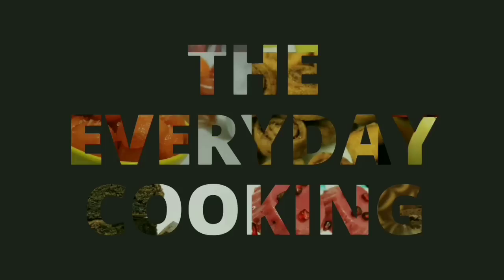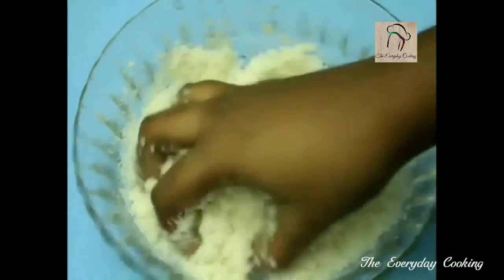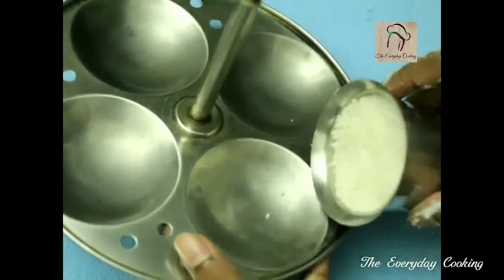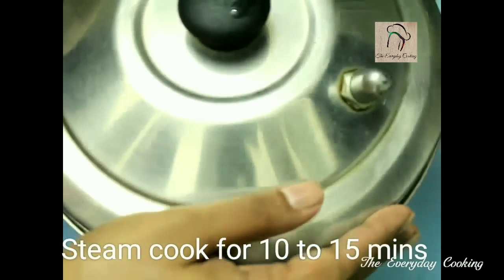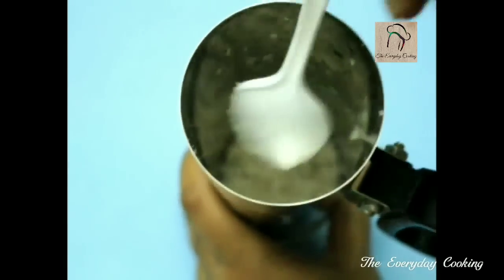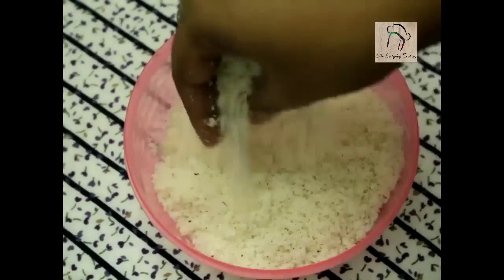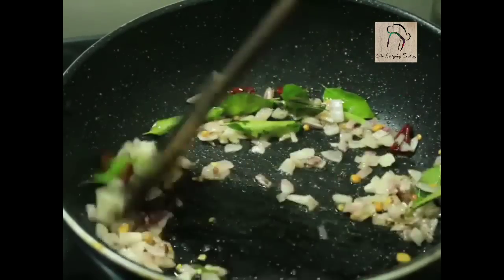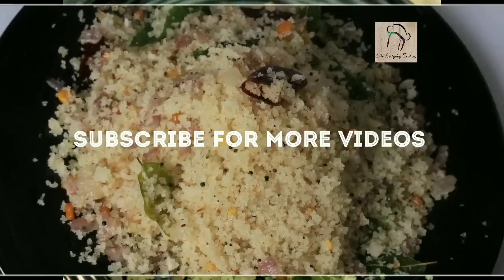Rice upma - Rice flour upma - Puttu upma - Puttu recipe - Upma recipe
Rice upma - Puttu upma - Rice flour upma